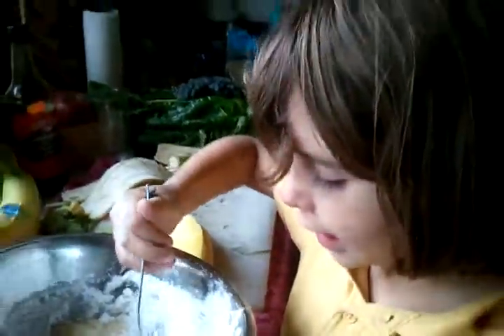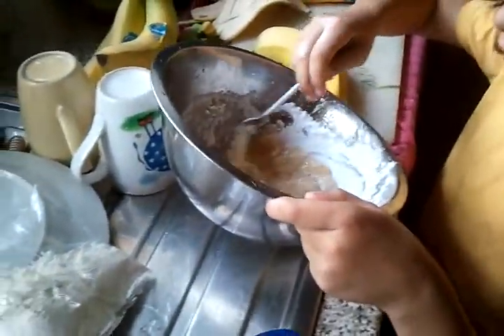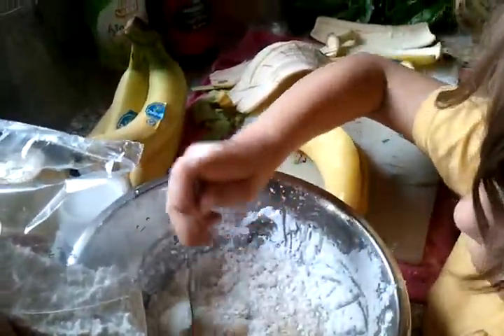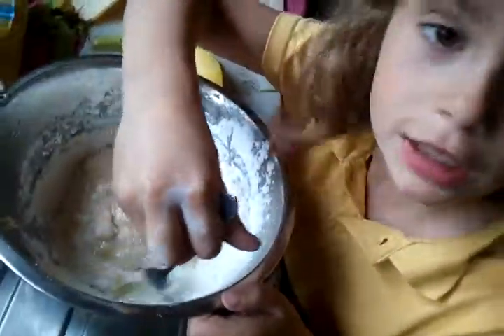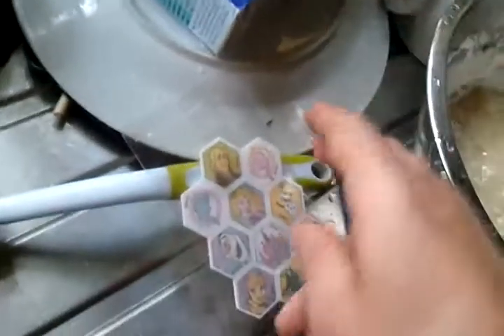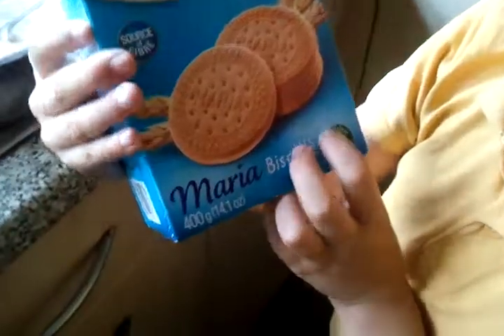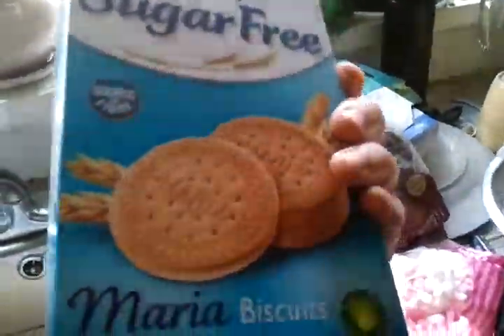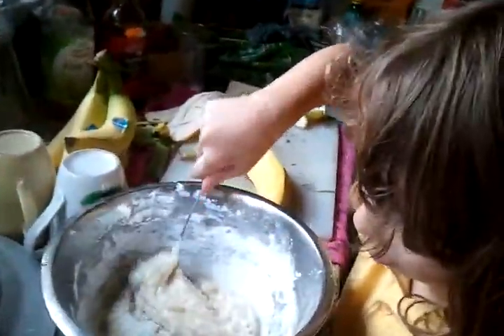Baking a muffins using banana in stead of egg & butter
Banana is a great substitute to bake cakes just watch what Maria as to say